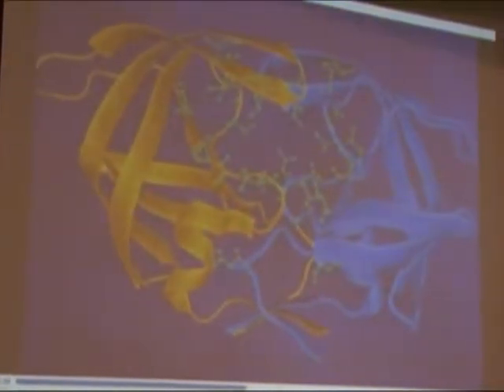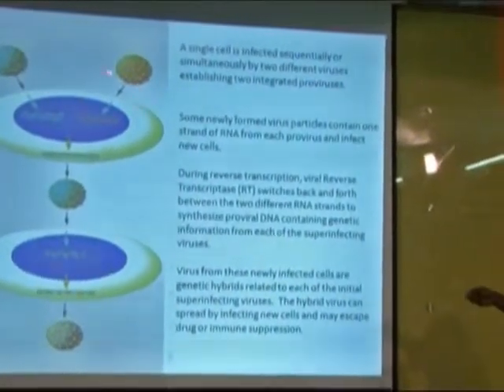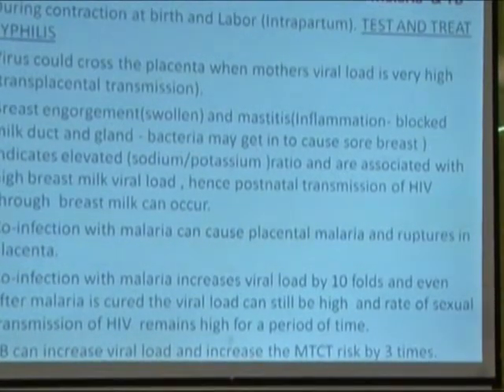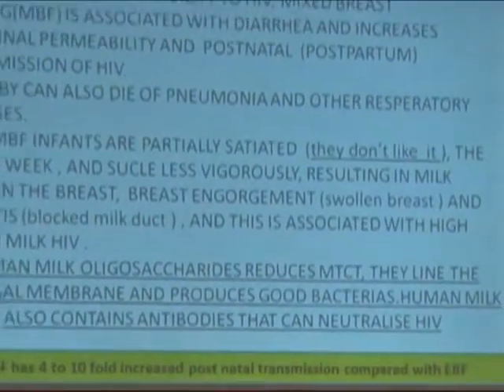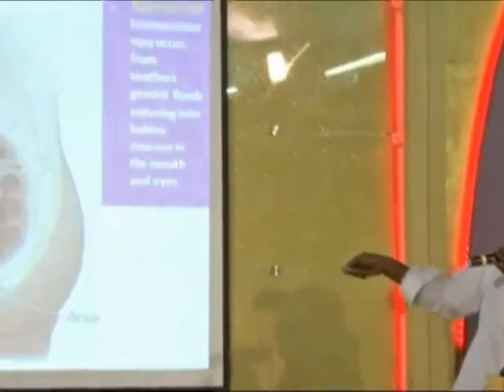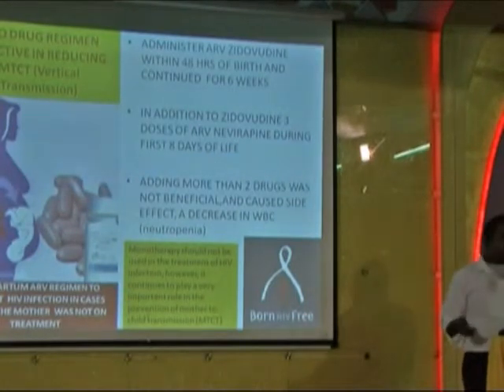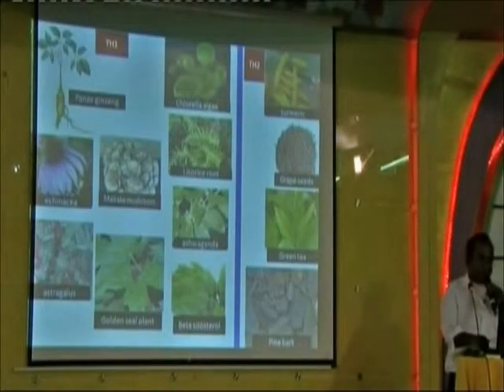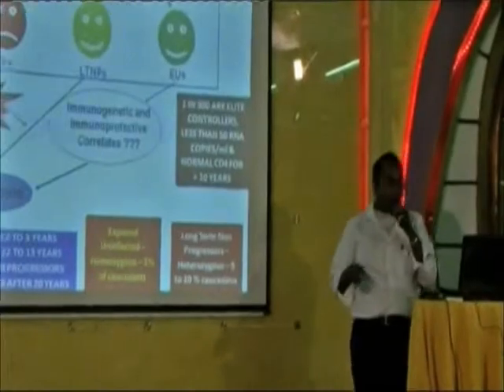VTS 02 2